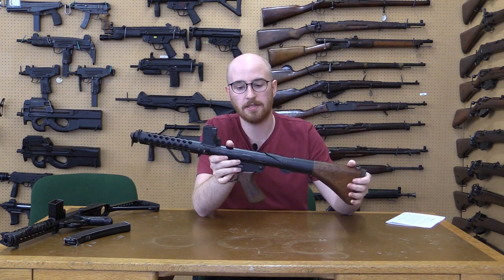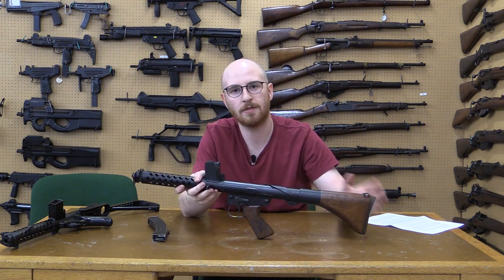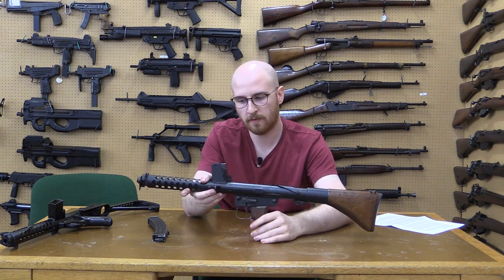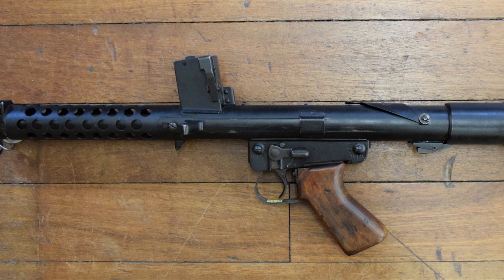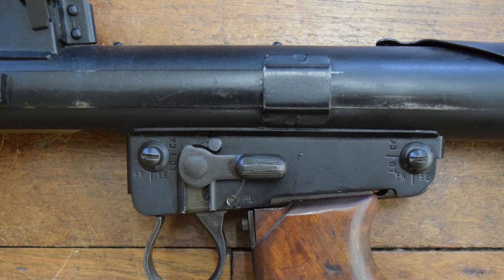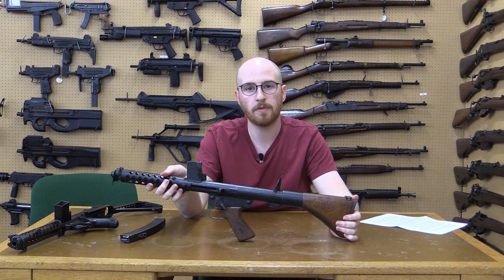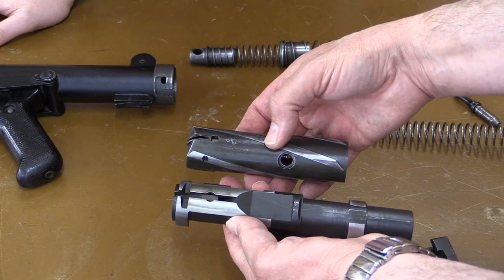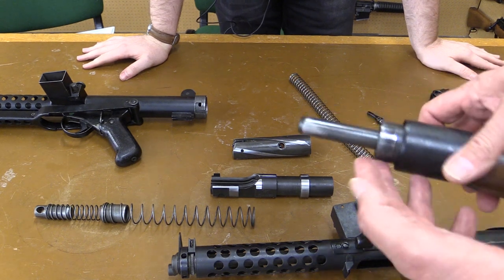TAB Episode 12: Australian F1 Submachine Gun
In this episode Matt takes a look at an Australia's last general issue submachine gun, the F1. Taking cues from both the Australian Owen Gun and the British Sterling submachine gun, the F1 is a fascinating but relatively unknown Cold War submachine gun.

for a full in-depth article on the history, development and service of the F1!